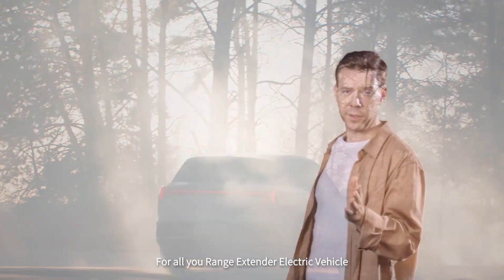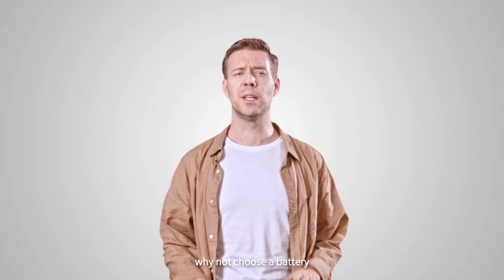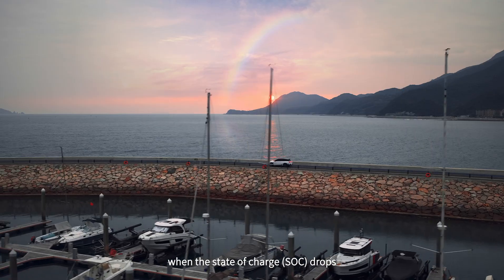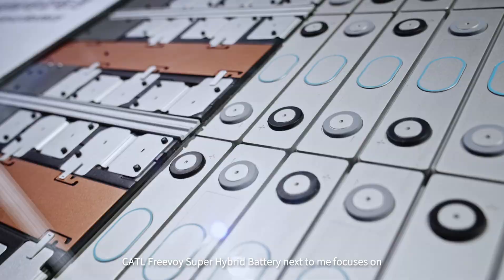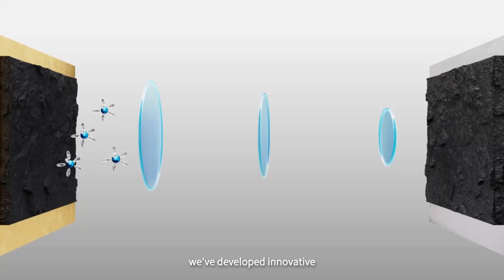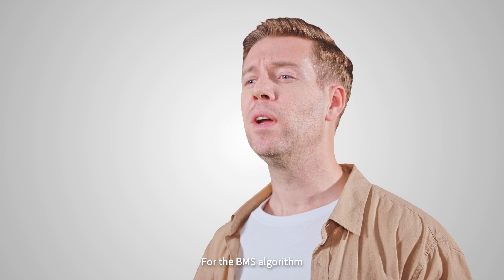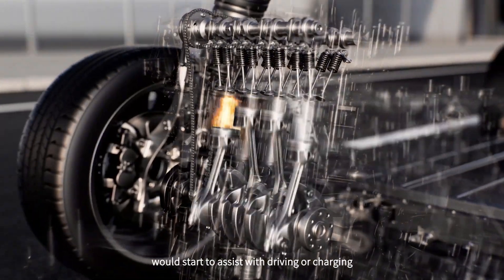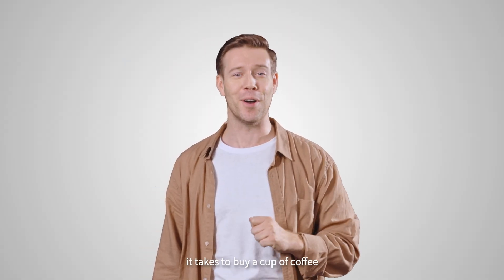CATL Freevoy Super Hybrid Battery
CATL Freevoy Super Hybrid Battery is changing the driving experience of REEVs and PHEVs! Thanks to advanced battery capacities and optimised BMS algorithms, the updated package extends the pure electric range to over 400 km and enables smoother driving over longer distances. In addition, the 4C Supercharging technology enables a range of 280 km in just 10 minutes. Watch the video for more information!